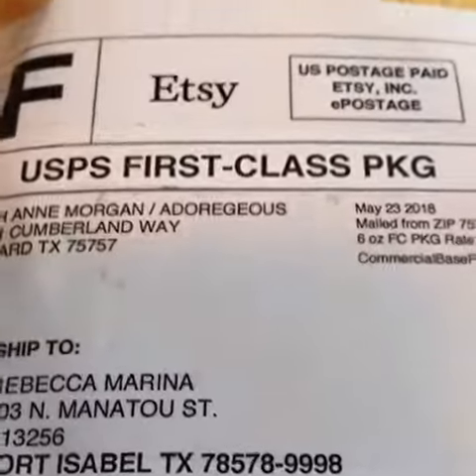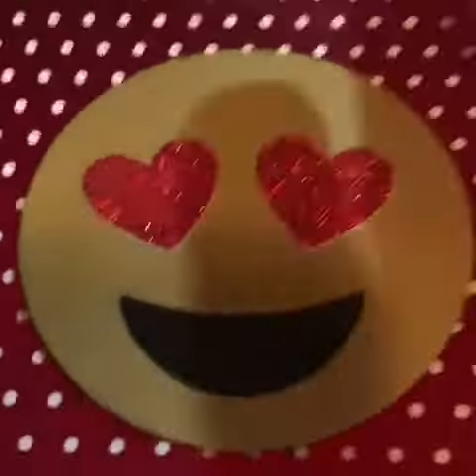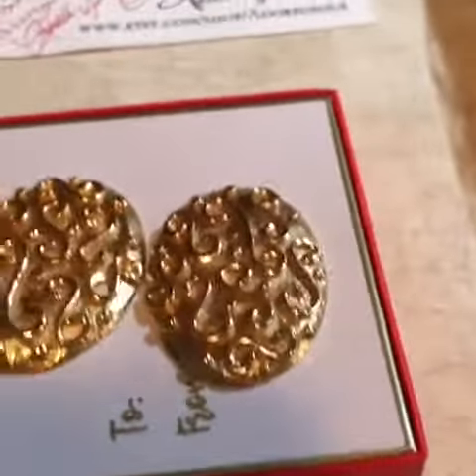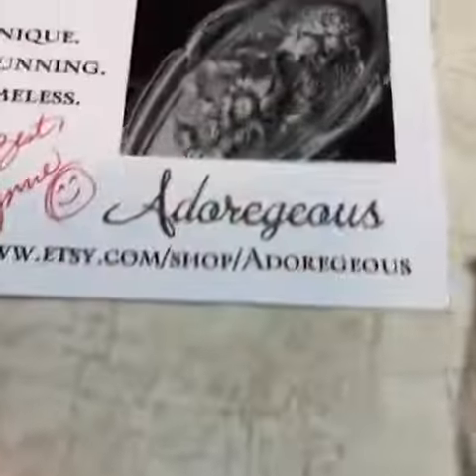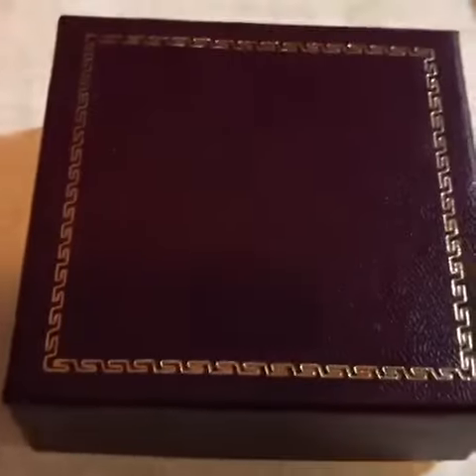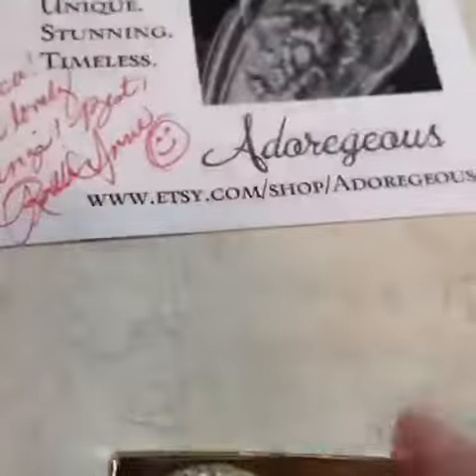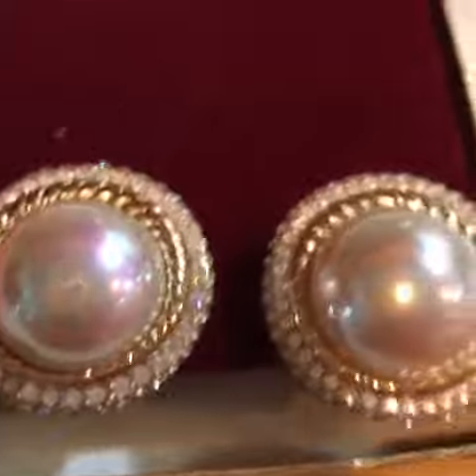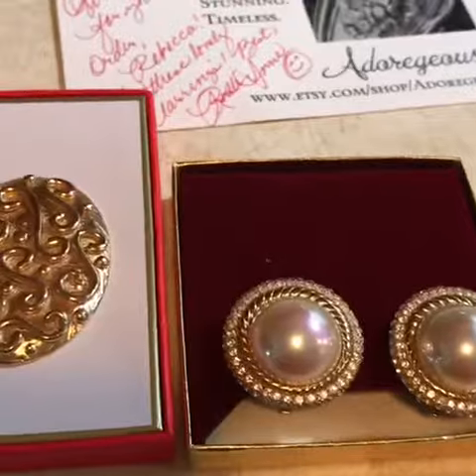Unboxing my new Antique earrings